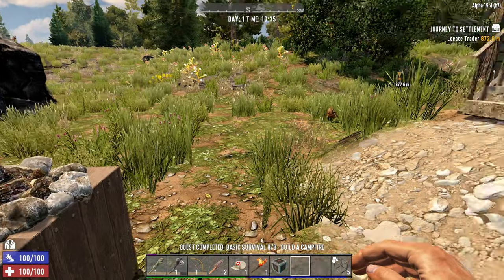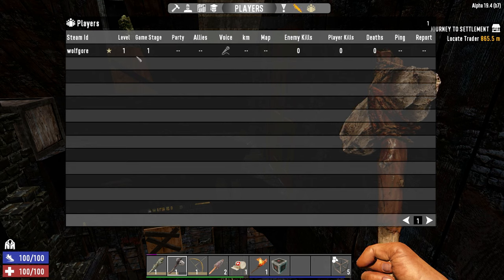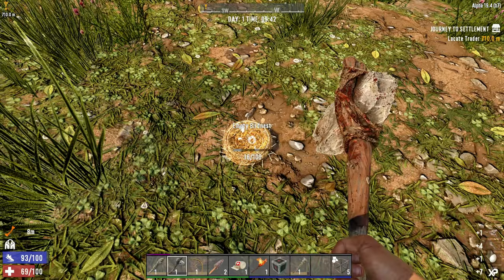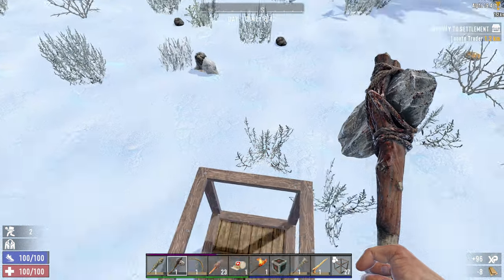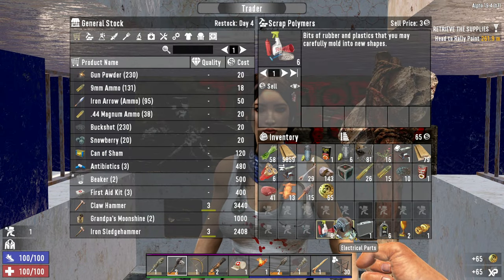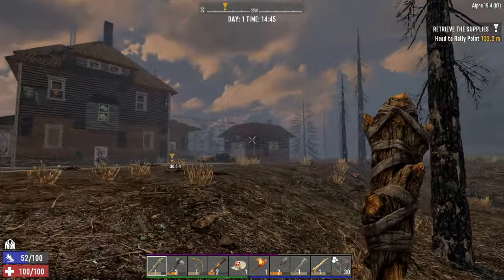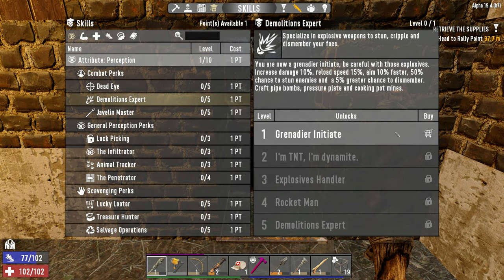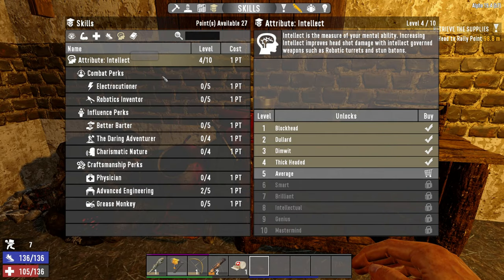Beginners Guide - 7 Days to Die - 9 Tips & Tricks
For the time being, this channel is focused on doing Lets Plays & Guides for the zombie survival game 7 days to die. More specifically, I'm trying to showcase high tier 7 days gameplay by maxing out all difficulty settings and enforcing perma death (1 life) on myself. I'll be doing multiple "seasons" potentially dozens, showcasing the different builds the game has to offer as it develops. So buckle up and put on your zombie killing hats because we're going to be bashing in undead skulls for a while!

I want to be very clear about the fact that I have taken alot of inspiration from the creator Glock9. I'm a big fan of his channel and after watching his content since mid 2020 I couldn't help but want to try my own take on his style of 7 days content. So huge tip of the top hat to him for giving me the inspiration to get back to making videos!